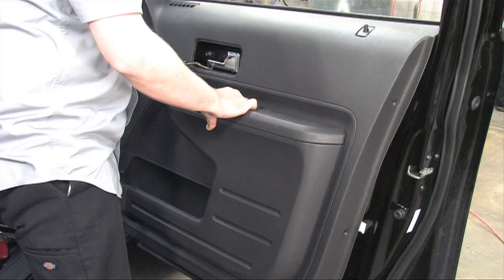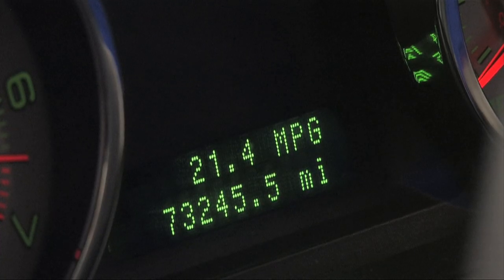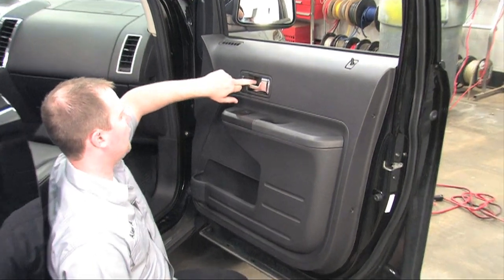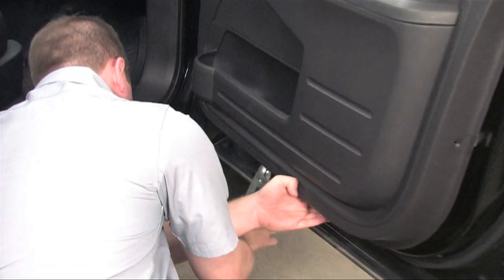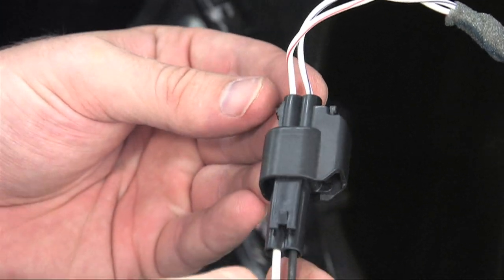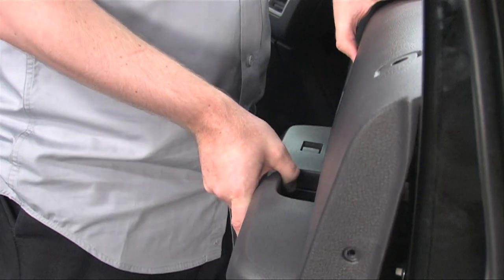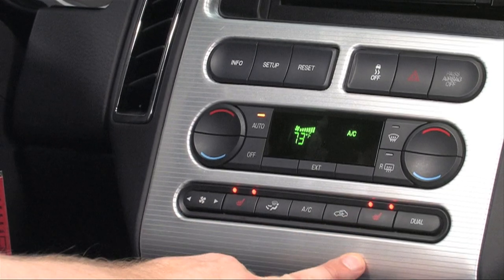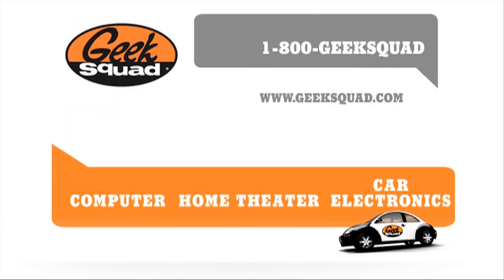Installing Vehicle Door Speakers: Geek Squad Autotechs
In this segment of Geek Squad Installs, Autotech Agent Alan will show you the tools, parts, and know-how needed to do a common teardown and install of door speakers in your vehicle.

(Part of the Geek Squad's ongoing "Two Minute Miracle" (2MM) series.)